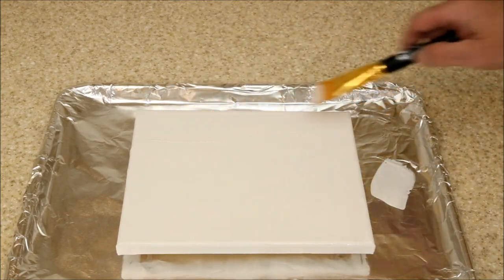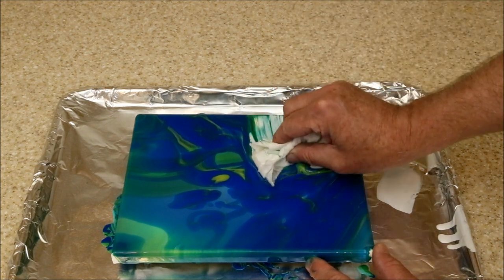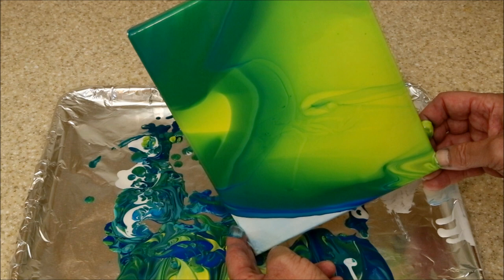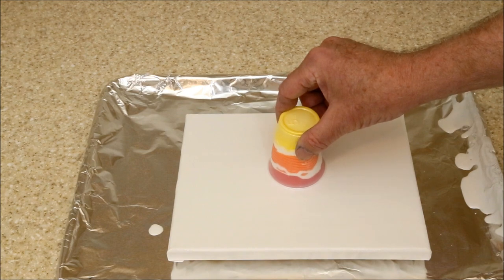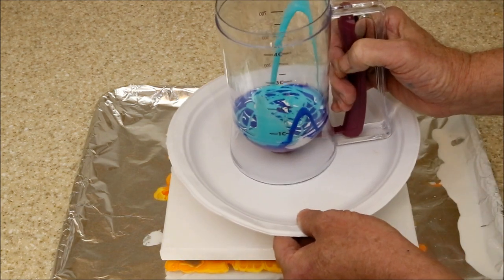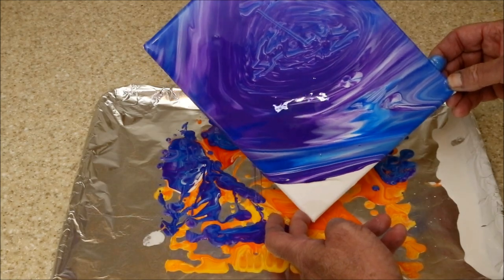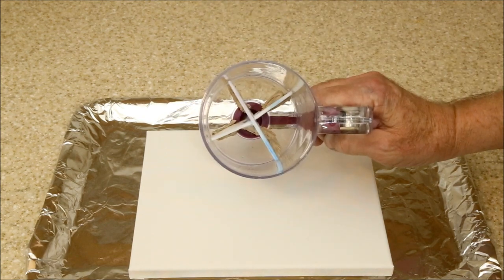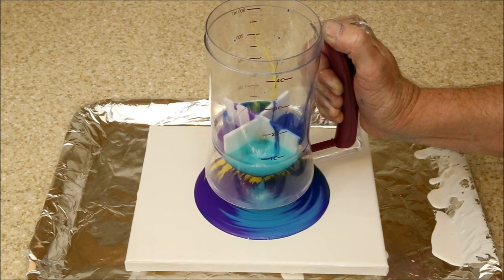Acrylic Pouring Dirty Cup Dump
How to do simple dirty cup acrylic pours